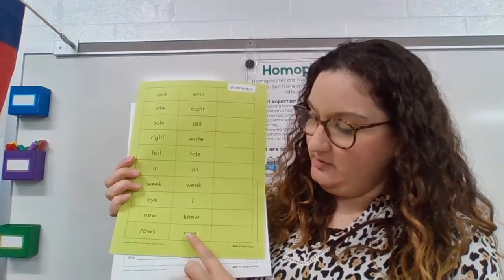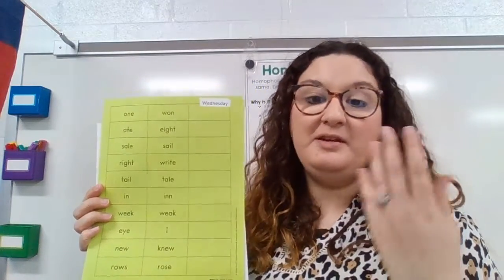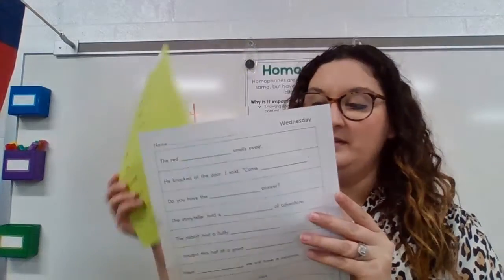Homophones Day 2